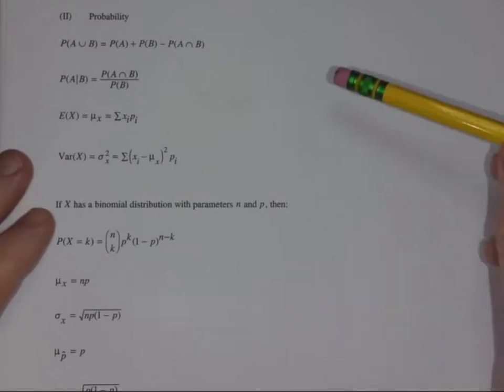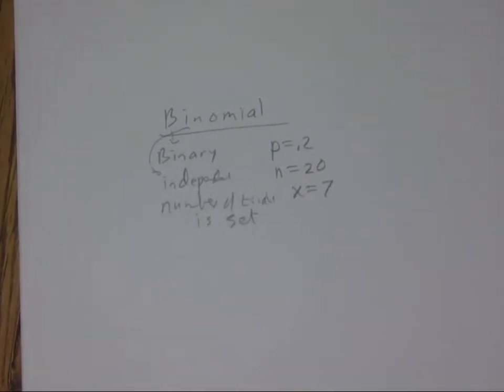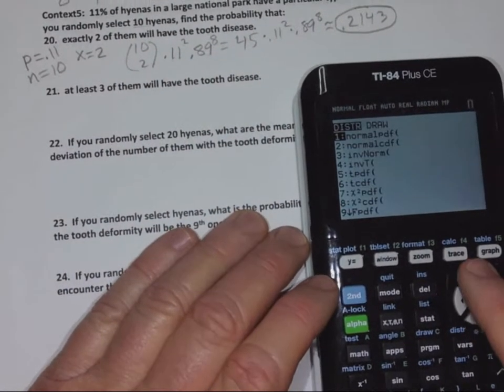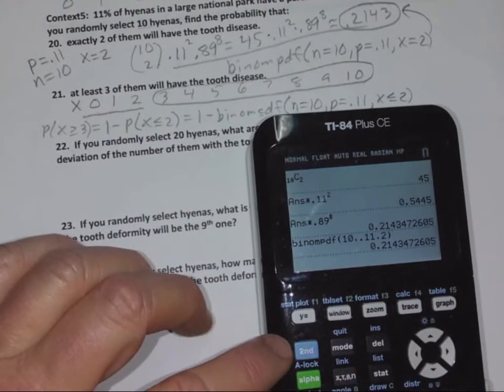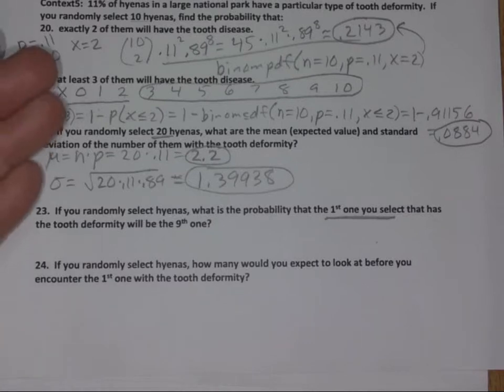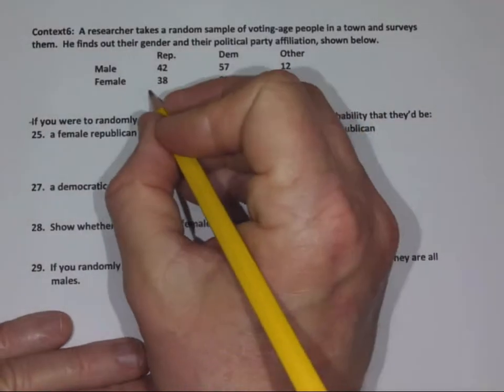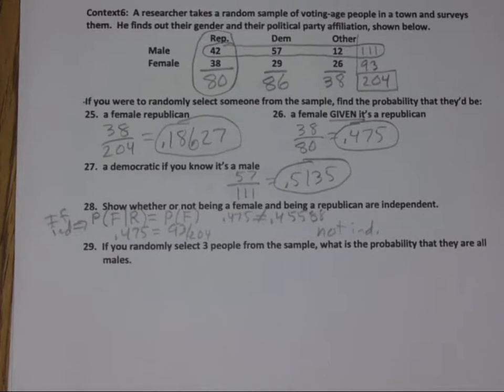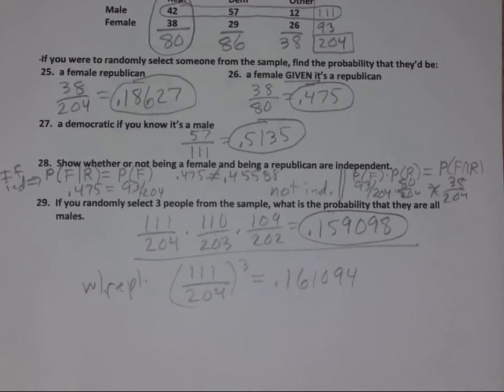stats probability part 3 0001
Probability review at end of year, part 3